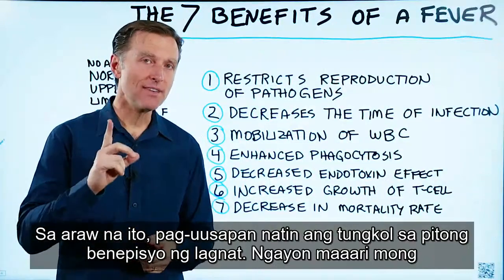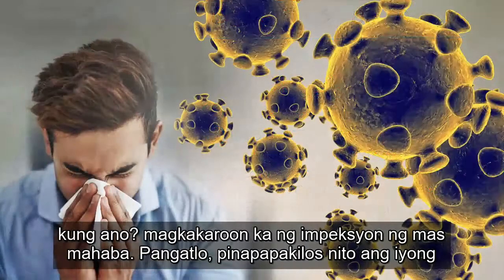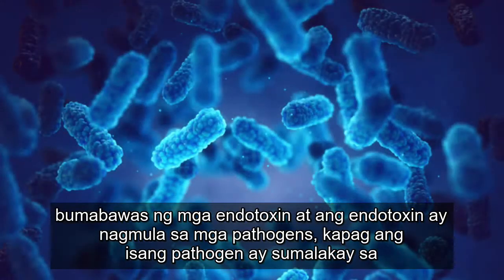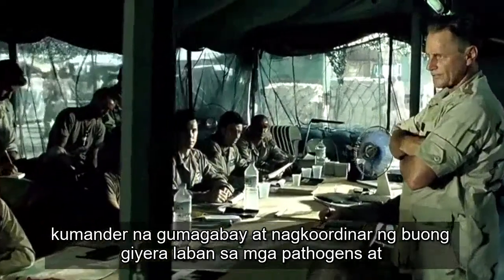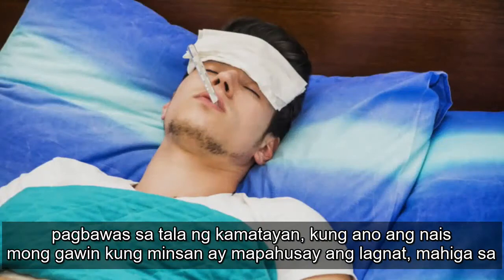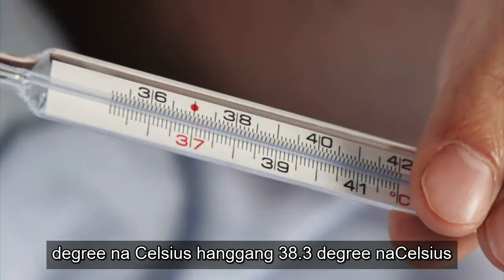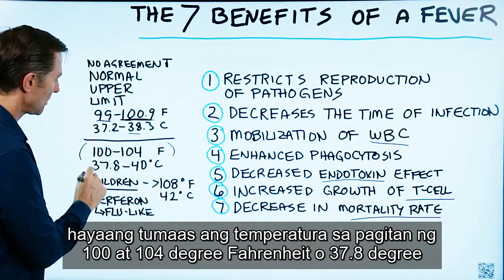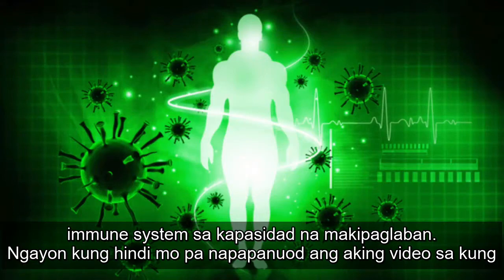Ang 7 Mga Benepisyo ng LAGNAT (Fever) | Dr. Eric Berg Tagalog Sub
Alam mo bang mayroong talagang ilang mga kagiliw-giliw na potensyal na benepisyo ang isang lagnat? Tingnan mo ito.

 Mga Timestamp
 0:04 Bakit tayo nilalagnat
 0:20 Mga benepisyo sa lagnat
 2:28 Pagpapahusay ng lagnat
 2:43 temperatura ng lagnat
 3:54 Dapat bang mapuksa ang lagnat?

 Ngayon ay pag-uusapan natin ang tungkol sa pitong mga benepisyo ng lagnat. Maaari mong isipin na ang lagnat ay isang masamang bagay. Ngunit, ito ay talagang isang bagay na normal na nilikha ng iyong immune system bilang isang mekanismo ng pagtatanggol laban sa ilang mga impeksyon. Ang lagnat ay maaaring maging isang mabuting bagay na hindi mo naman nais na matanggal kaagad.

 Ang 7 mga benepisyo ng lagnat:

 1. Pinaghihigpitan ang pagpaparami ng mga pathogens
 2. Binabawasan ang oras ng impeksyon
 3. Mapakilos ang mga puting selula ng dugo
 4. Pinahusay na phagositosis
 5. Nabawasan ang endotoxin effect
 6. Tumaas na paglaki ng mga T cells
 7. Isang pagbaba sa rate ng dami ng namamatay

 Sa ilang mga kaso, kung ano ang maaari mong gawin ay talagang mapagbuti ang lagnat. Ito ay maaaring makatulong sa pagpapasigla ng ilan sa mga reaksyong ito ng immune system.

 Walang napagkasunduang normal na pinakamataas na limitasyon para sa temperatura ng isang tao. Kaya, anong temperatura ang dapat mong pabayaan ang iyong katawan? Karaniwan baka gusto mong hayaang tumaas ang temperatura sa pagitan ng 100-104 degrees Fahrenheit o 37.8-40 Celsius.

 Ang ilang mga immune cell na dalubhasa sa pagpatay ng mga virus ay ginagawa ito sa pamamagitan ng paglabas ng mga bagay tulad ng interferon. Kapag pinakawalan ang interferon, maaari kang makaranas ng mga sintomas, kasama ang lagnat. Ngunit, maaaring pinakamahusay na ipaalam sa iyong katawan ang prosesong ito at huwag subukang matanggal kaagad ang mga sintomas na iyon, dahil maaari mong mapahina ang iyong immune system.

Dr. Eric Berg DC Bio:
Doktor Berg, 55 anyos, ay isang kiropraktor na eksperto sa Healthy Ketosis at Intermittent Fasting. Siya ang may-akda ng isa sa pinakamabentang libro na "The Healthy Keto Plan", at ang Direktor ng Dr. Berg Nutritionals. Sa pamamagitan ng social media, siya ay nag bibigay kaalaman at edukasyon tungkol sa pangkalusugan.

 Salamat sa panonood! Inaasahan kong matulungan ka ng video na ito na mas maunawaan ang mga benepisyo ng lagnat.